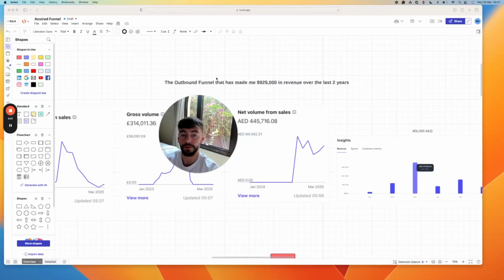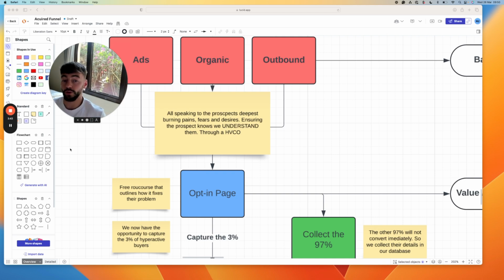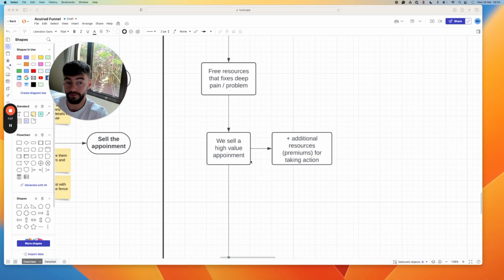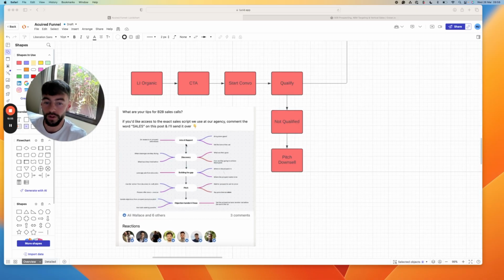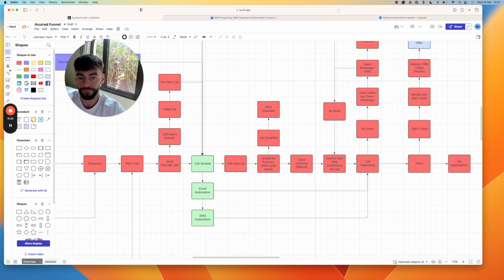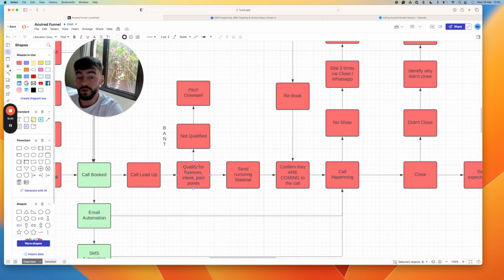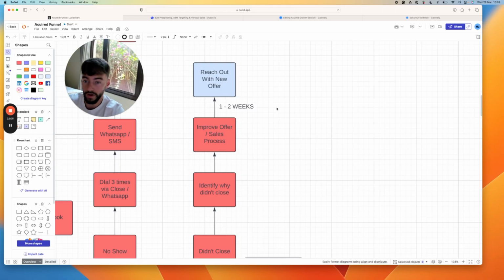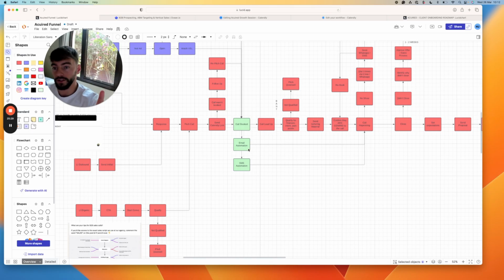How This Simple Funnel Made me $924,539...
How This Simple Funnel Made Me $900k | Cold Email & Lead Generation Breakdown

In this video, I break down the exact cold email funnel that helped me generate over $900,000 in sales — without spending a dollar on ads.

Whether you’re a B2B agency, a freelancer, or just starting out in lead generation, this is a step-by-step walkthrough of the simple system I used to:

✅ Build a targeted prospect list
✅ Send highly personalized cold emails at scale
✅ Automate follow-ups without sounding like a robot
✅ Convert cold leads into high-ticket clients

If you’ve been struggling to get responses from your outreach or can’t figure out why your cold email campaigns are falling flat, this is the video you need.

🎯 Want my full SOP? Drop a comment or DM me "FUNNEL" on Instagram (@harrylatos).